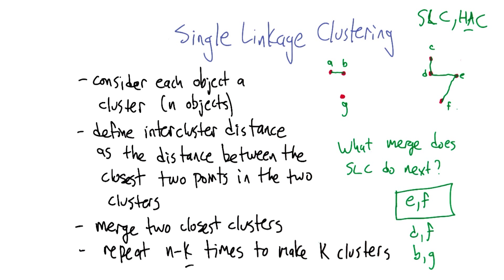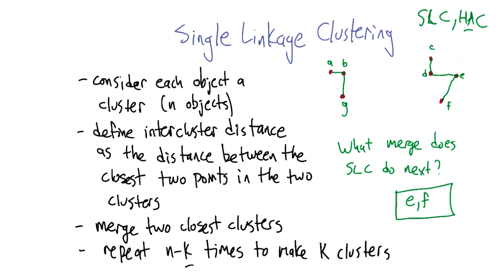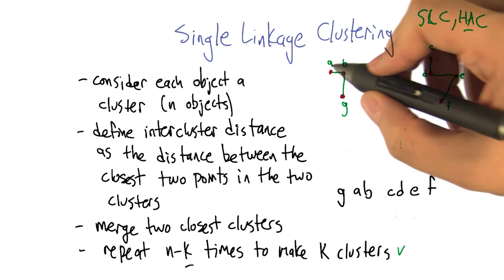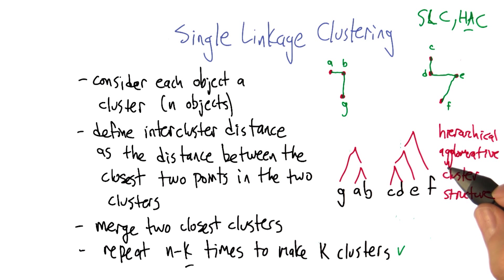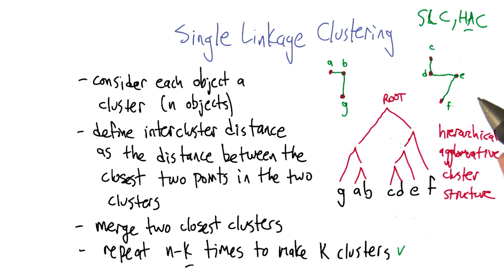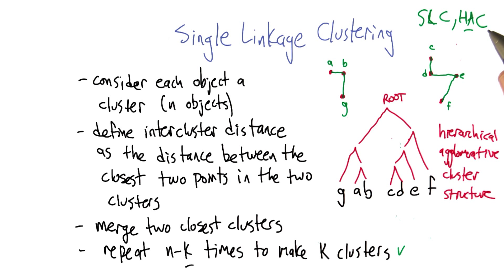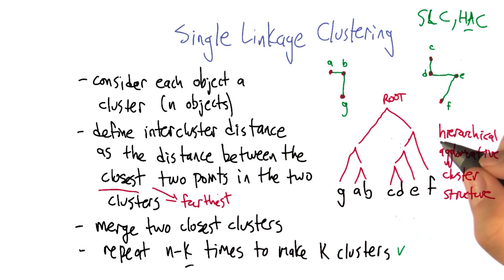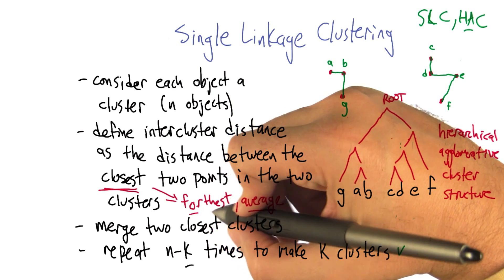Single Linkage Clustering Two - Georgia Tech - Machine Learning